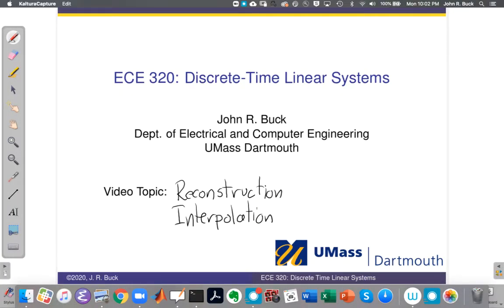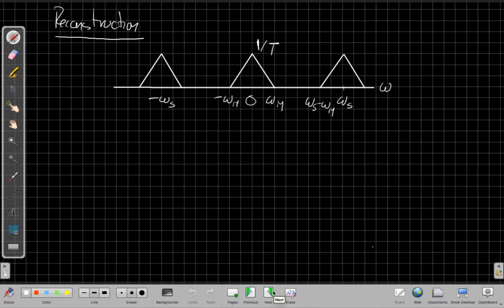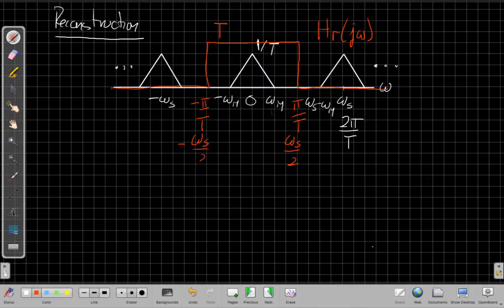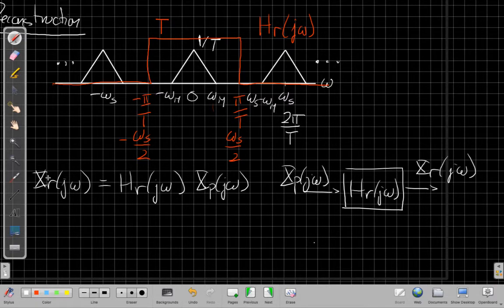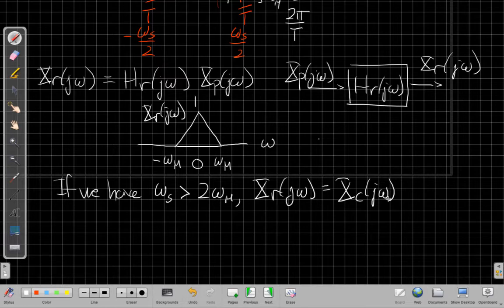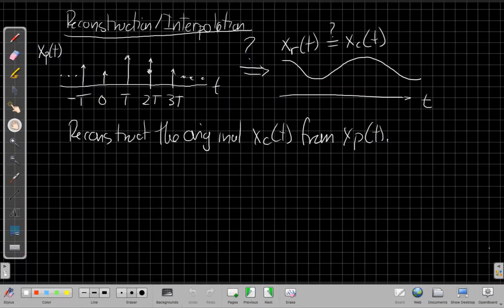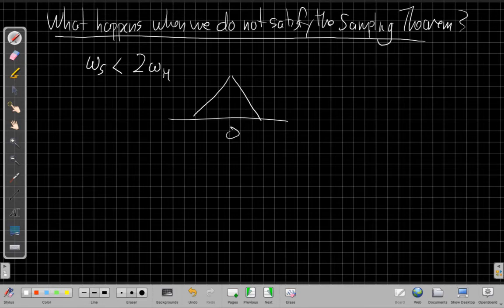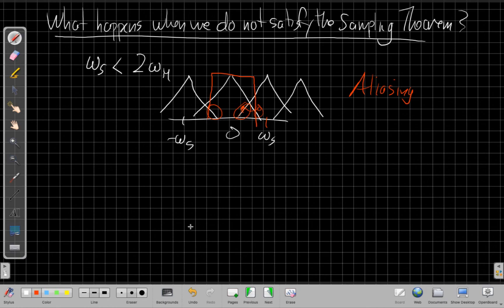Reconstruction of Continuous-Time Signal from Discrete-Time Samples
Describes the process of reconstructing a bandlimited continuous-time signal from a discrete-time signal.